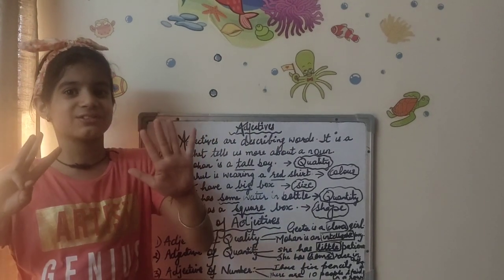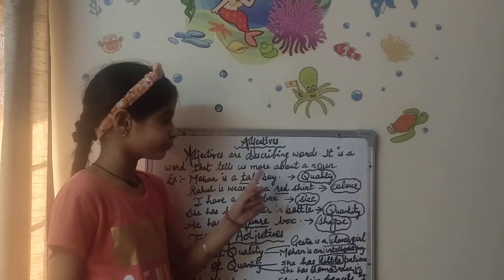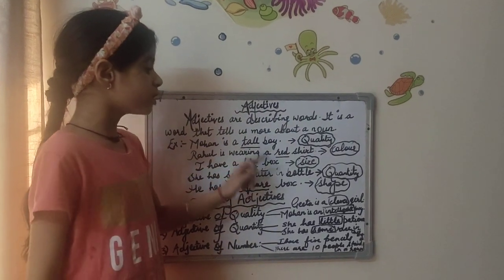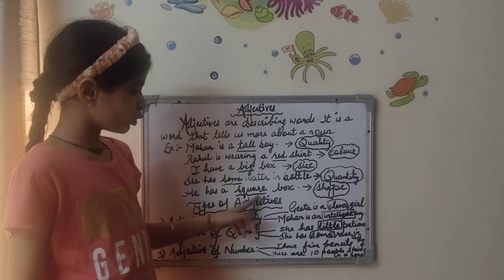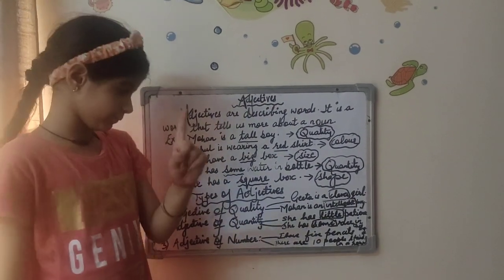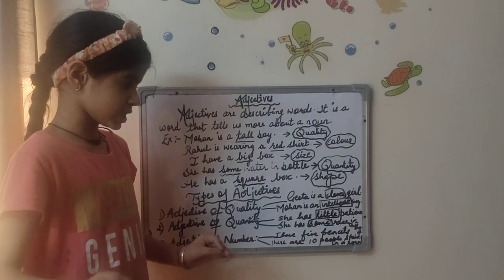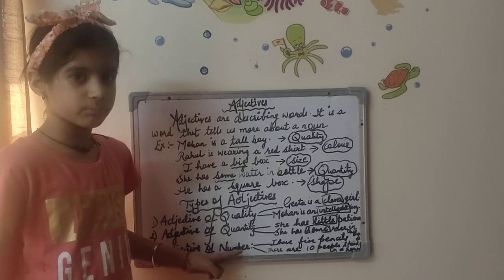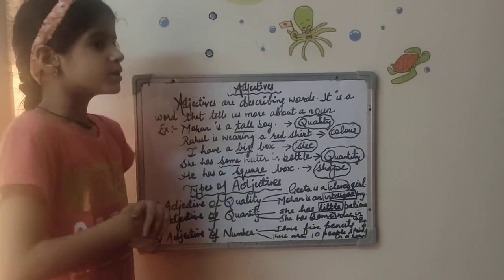Adjectives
Adjectives # Class 3